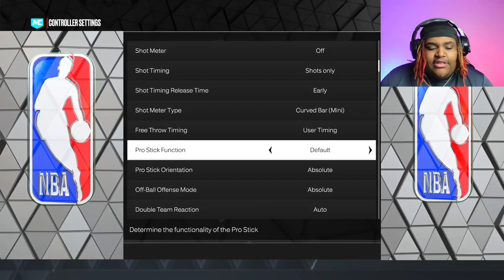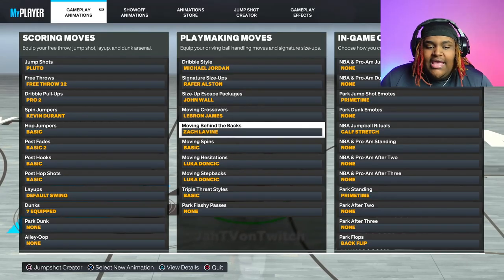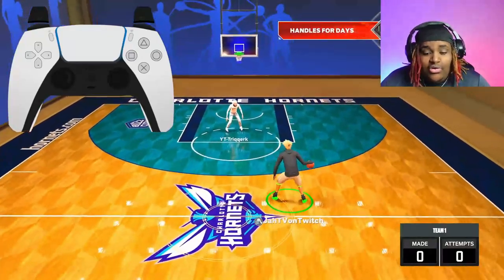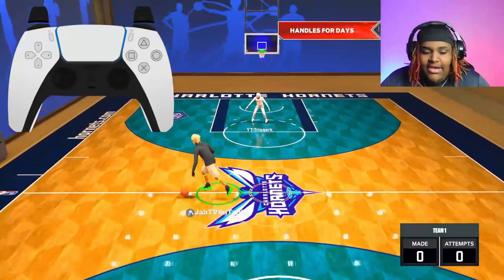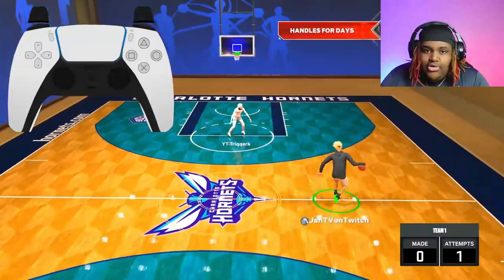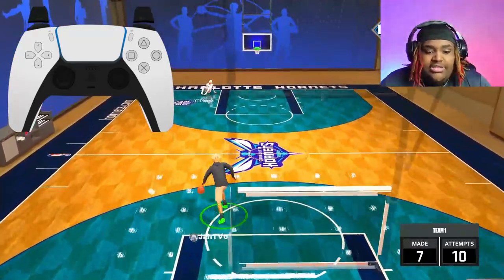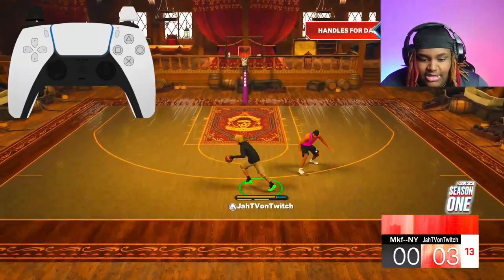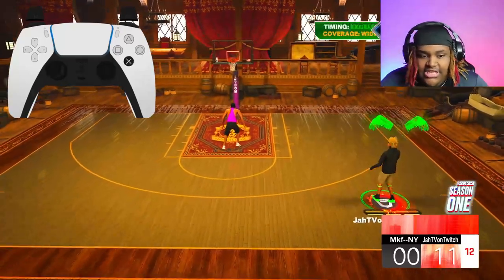BEST DRIBBLE TUTORIAL w/ HANDCAM in NBA 2K23... (FOR BEGINNERS + ADVANCED)